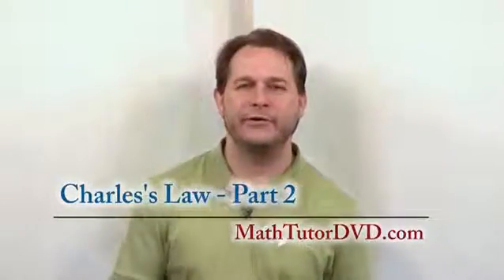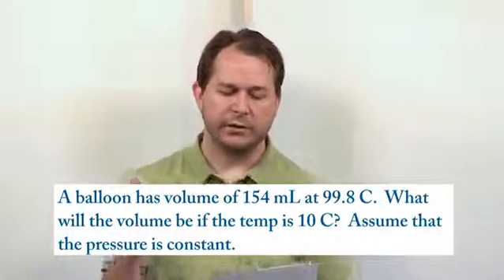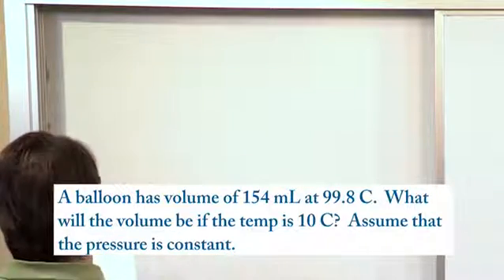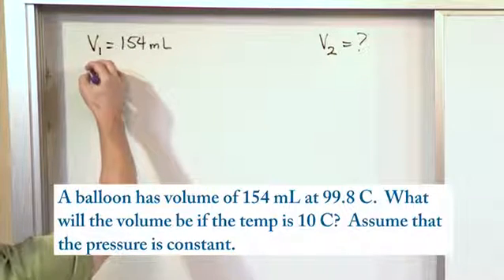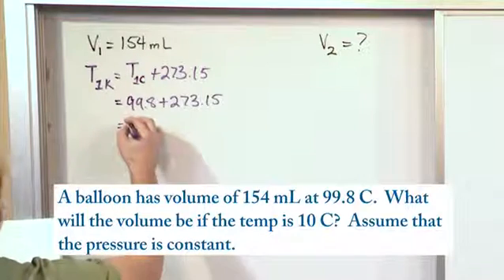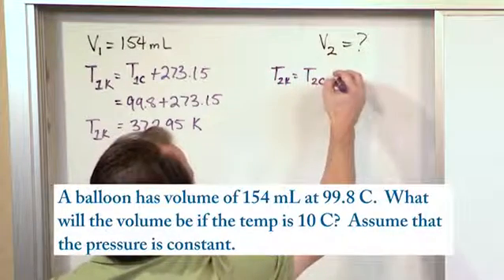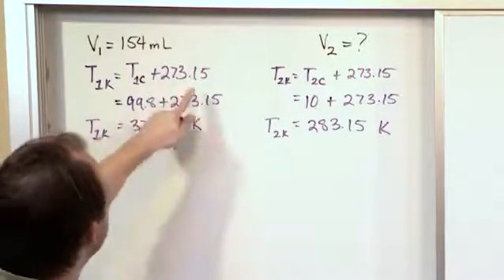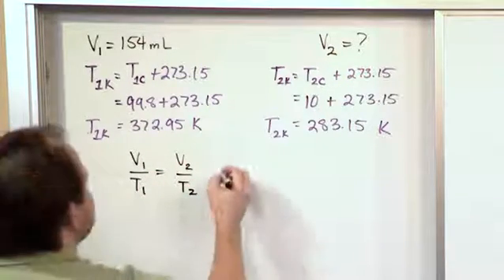Lesson 5 - Charles's Law, Part 2 (Chemistry Tutor)